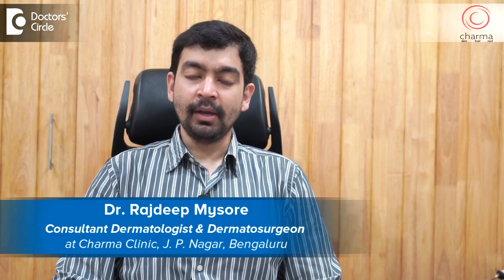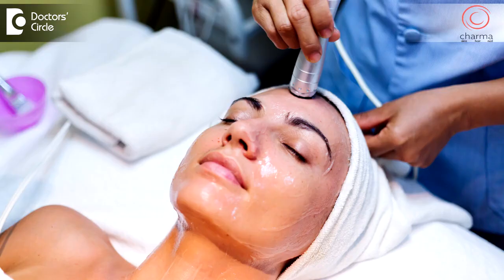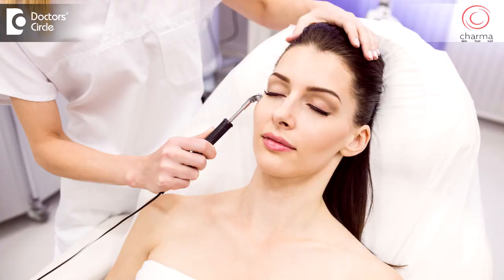How to Improve Skin Texture? Top Treatments & Tips - Dr. Rajdeep Mysore | CharmaClinic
Skin texture can vary due to factors like moisture levels, with both dry and excessively oily skin leading to poor texture. A balanced skincare routine is key, as procedures alone won’t provide lasting results. Hydration treatments, such as hyaluronic acid injections, last 3-12 months and can be repeated. Mild peels like lactic or arginine peels improve skin texture without altering skin tone, while laser toning and micro neurotoxin injections (Microtox) are effective for large pores and provide a smooth, glassy look, ideal for quick fixes before important events.

Visit us @
Chirag Hospital, #1635, 17th Main Rd, Marenahalli, 2nd Phase,
J. P. Nagar, Bengaluru, Karnataka 560078